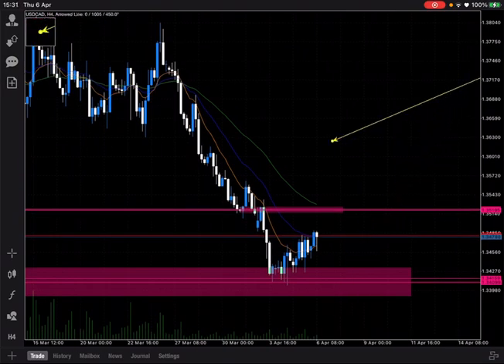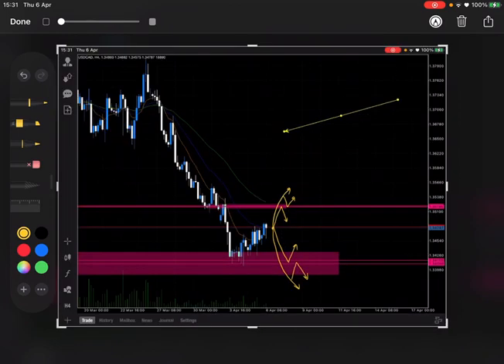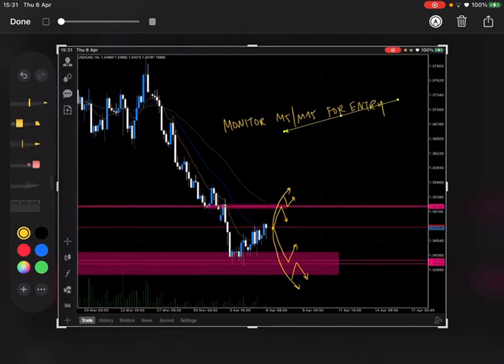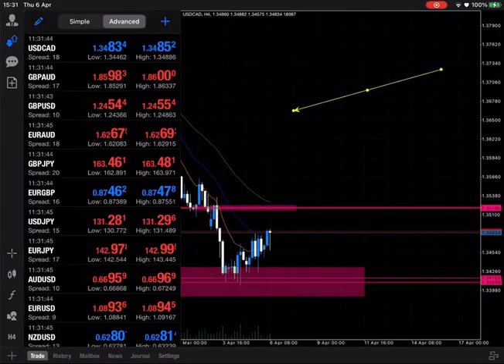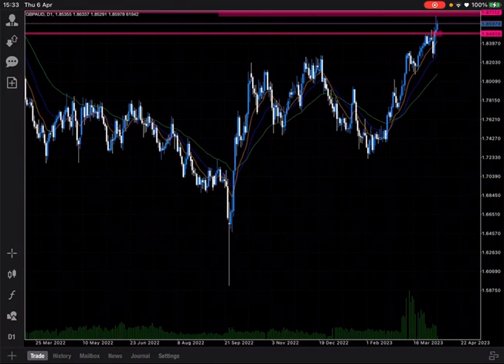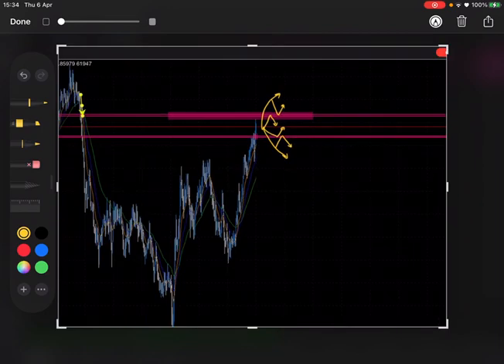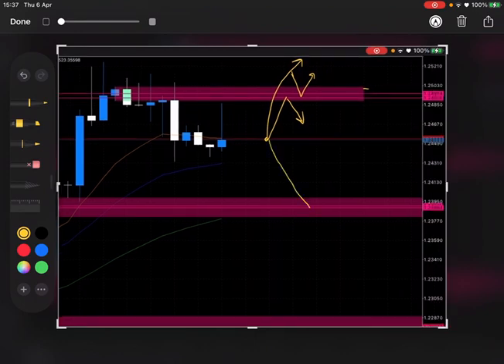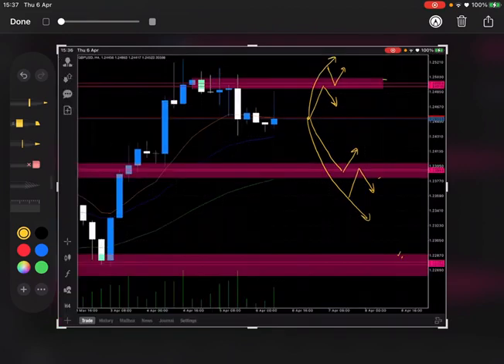currency pair analysis 39